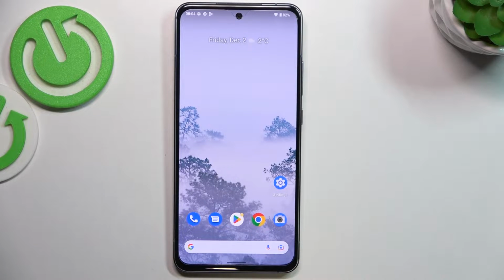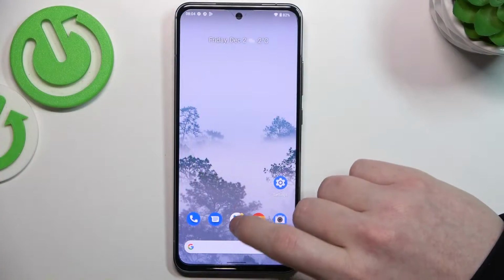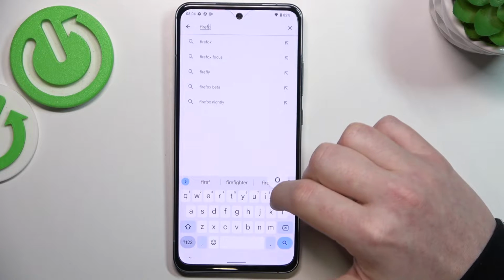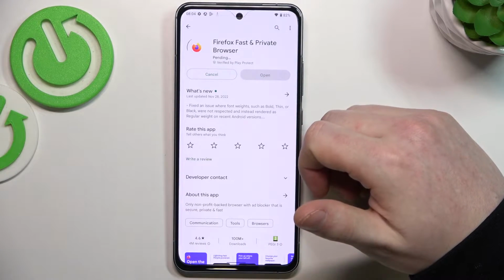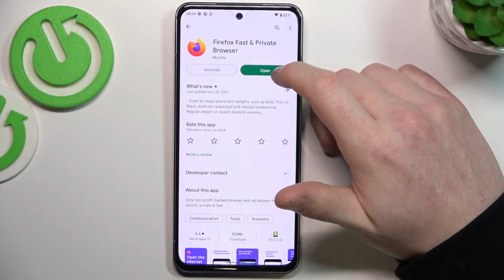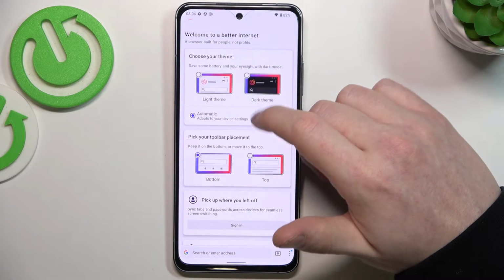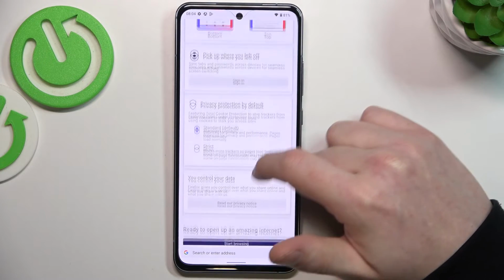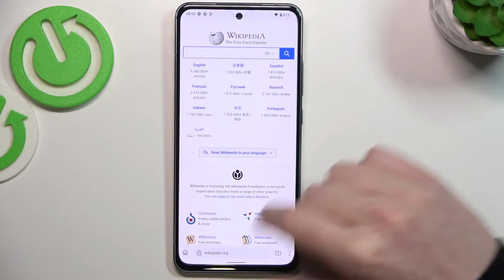How to Install Firefox Browser on Nokia X30?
Watch this tutorial to learn how to install the Firefox browser on your Nokia X30. The expert will show you how to find the Firefox browser in the Google Play Store and how to download it successfully. Learn how to configure and set this browser as default. Learn more about Nokia X30 on our YouTube channel.

How to download Firefox browser on Nokia X30?
How to change the default browser on Nokia X30?